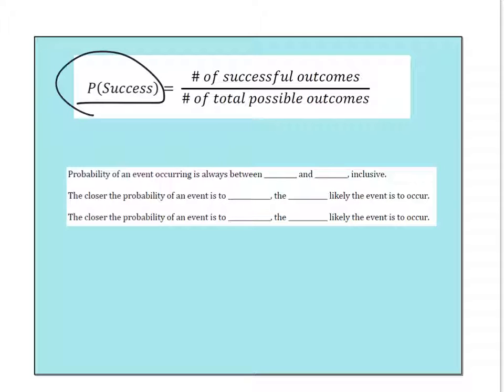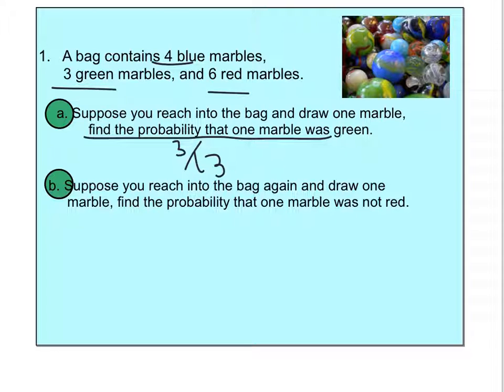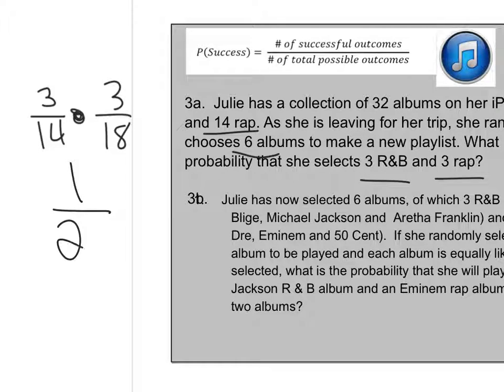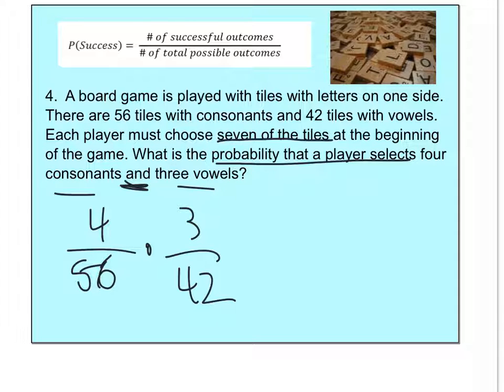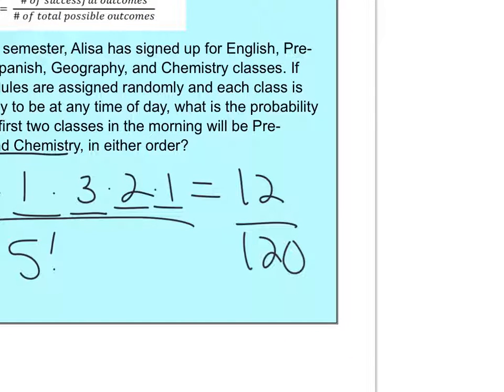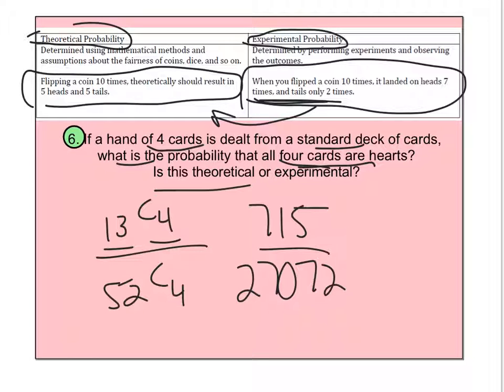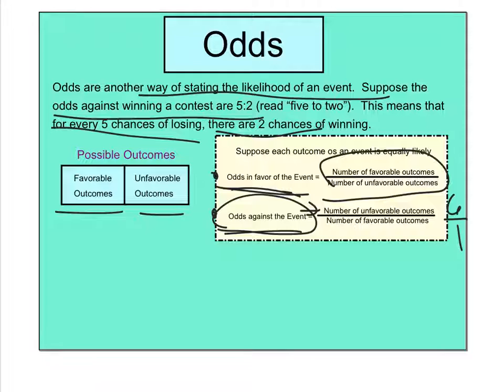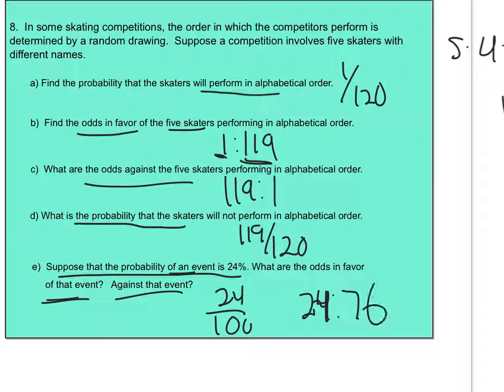5.3 Probability Alg2A